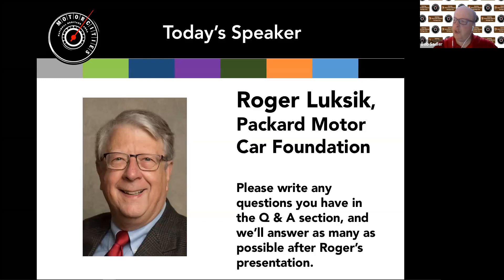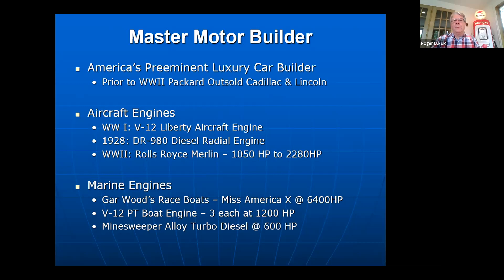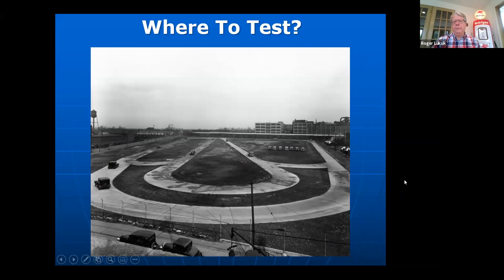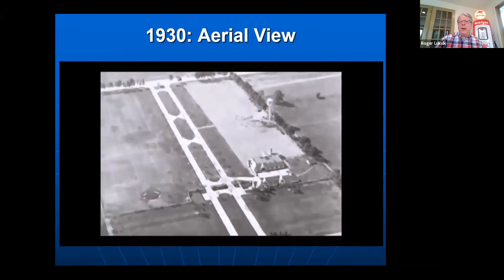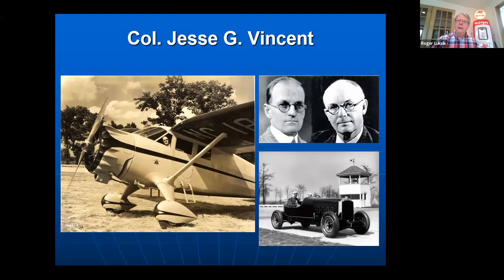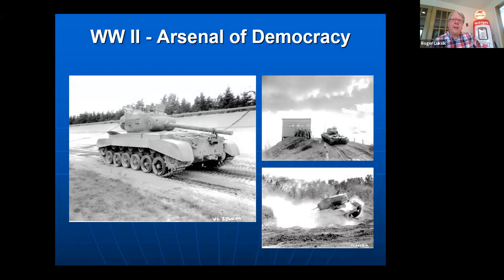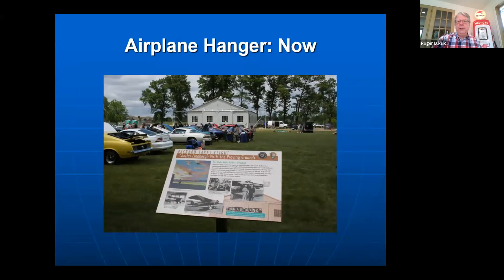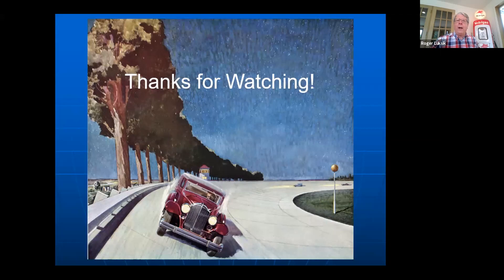MotorCities At Home #8 | Famous Firsts: The History of the Packard Proving Grounds | Roger Luksik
Roger Luksik, VP of the Packard Motor Car Foundation, explains the history of the Packard Proving Grounds and shares what has been done to preserve the site.